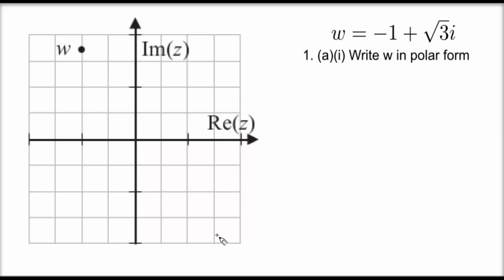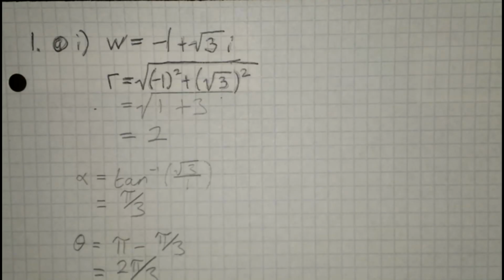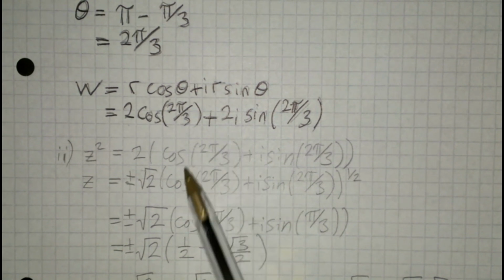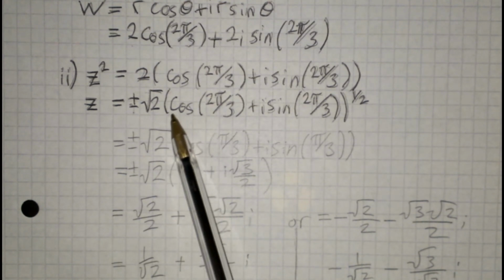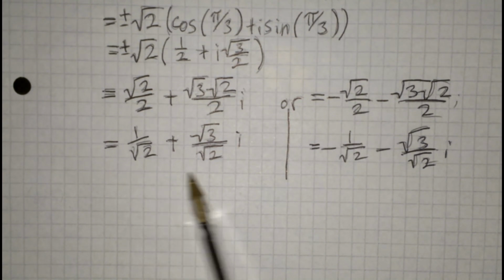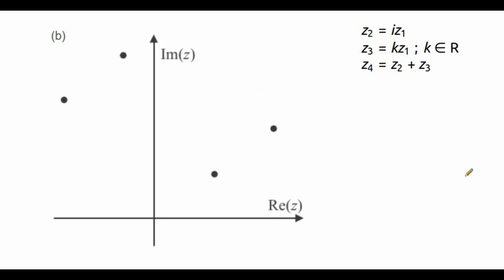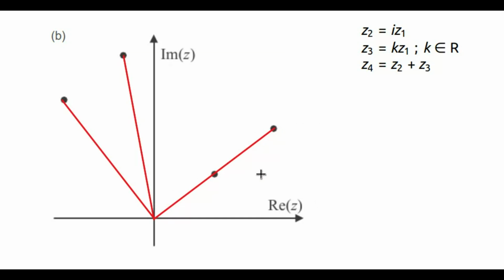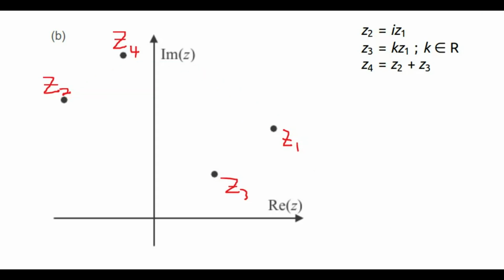2013 Sample Leaving Cert Maths HL P1 Q1 (Complex Numbers)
Solutions to the 2013 Sample Leaving Cert Higher Level Paper 1 Question 1

Part (a)(ii) starts around 04:00
Part (b)(i) starts around 07:20
Part (b)(ii) starts around 12:30